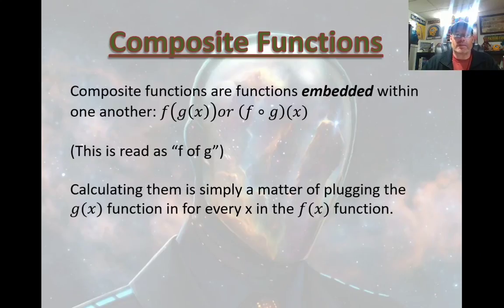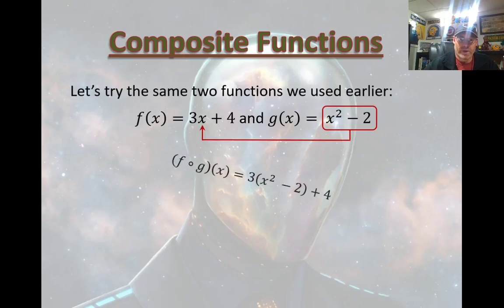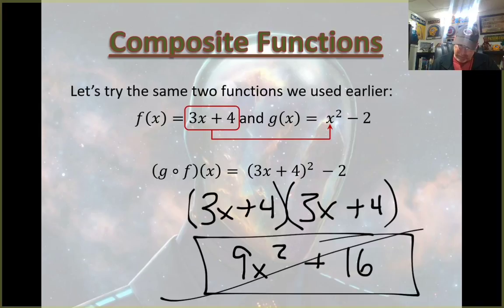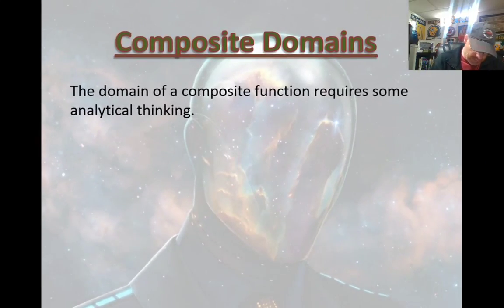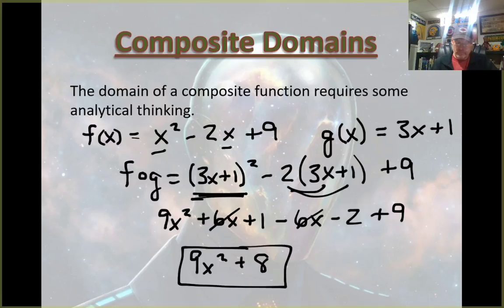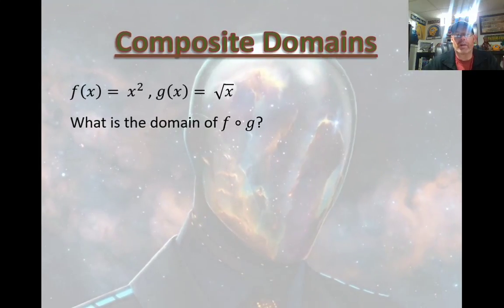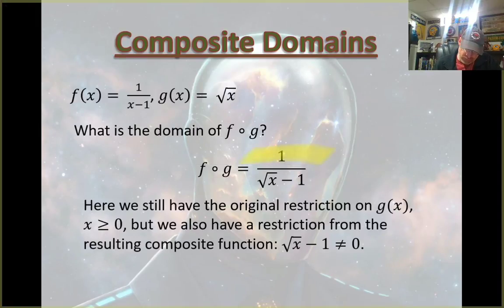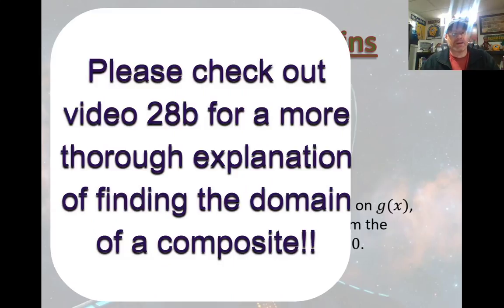28. Composite Functions (8:17)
This video explains how to determine a composite function. A composite function is one function embedded in a second function.
Section 1.8